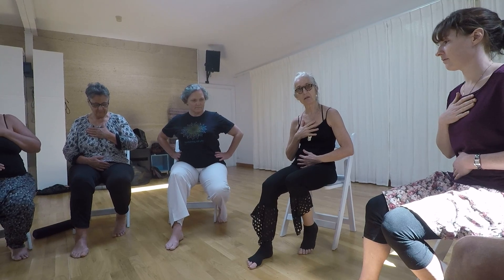Part 1: SITTING PELVIC CLOCK, engagement of the abs via the feet. Mullumbimby "Core Stability with Jenny.